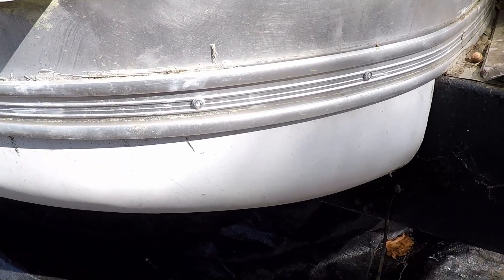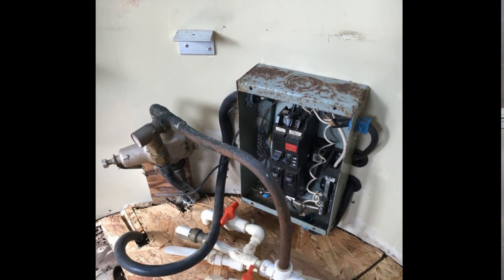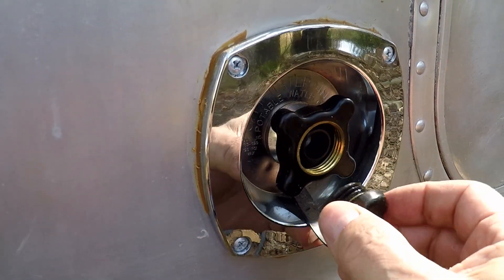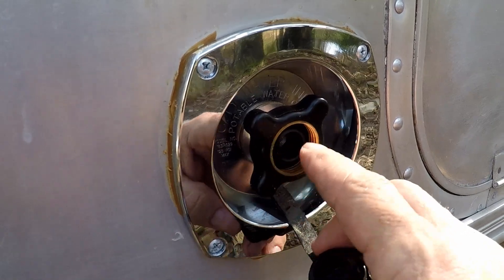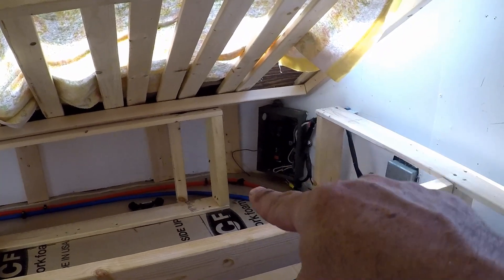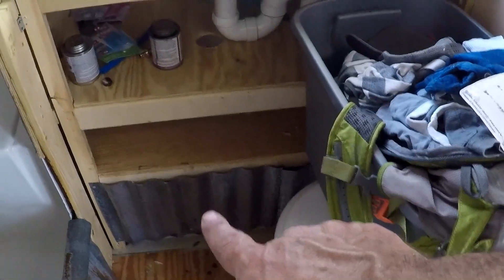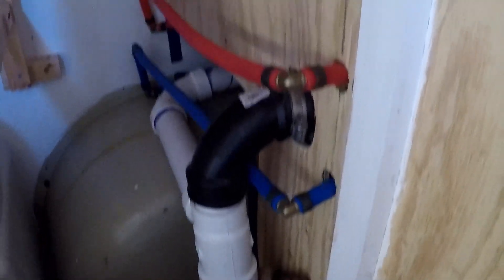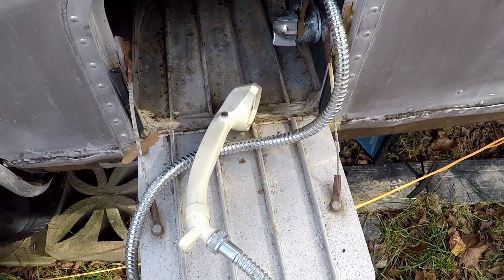AIRSTREAM ARGOSY PLUMBING REHAB / RV LIFE / NOMADIC LIVING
Renovating a Airstream Argosy from top to bottom has many rewards, but also some hard days. Moving towards a NOMADICLIFESTYLE and getting ready to live in our AIRSTREAMARGOSY full time means making sure you have what you need out on the road. We put a lot of work into this project and are really proud of the way it's turning out.

Video shot with the GoPro Hero5

Shopping with our Amazon link is free way to help us pump out more content